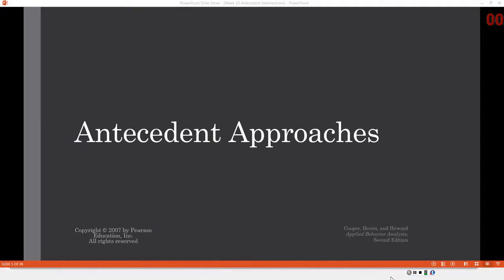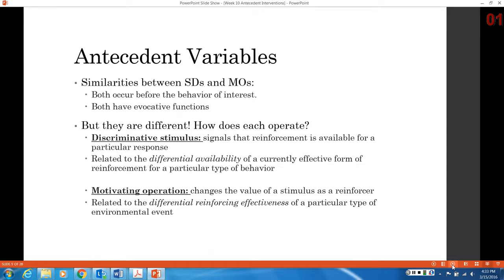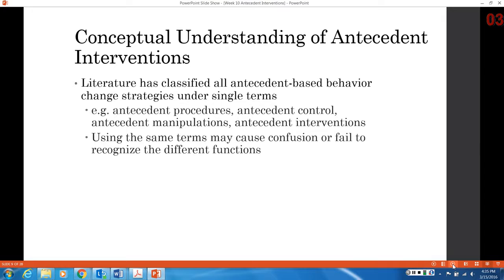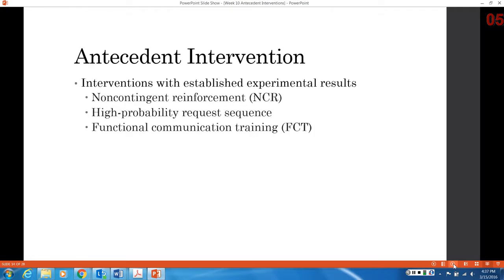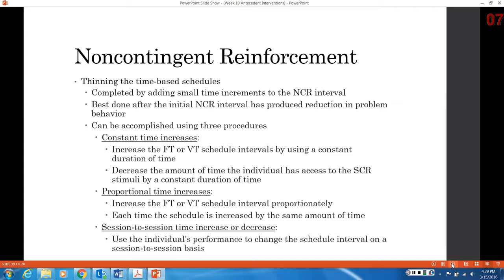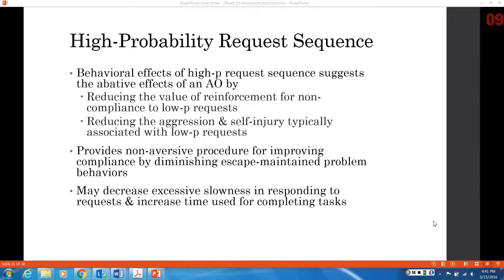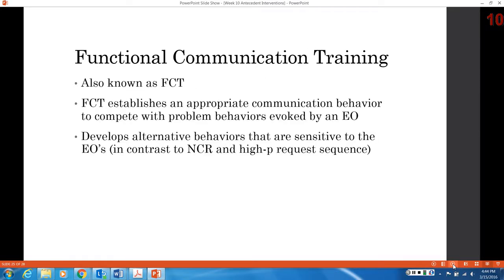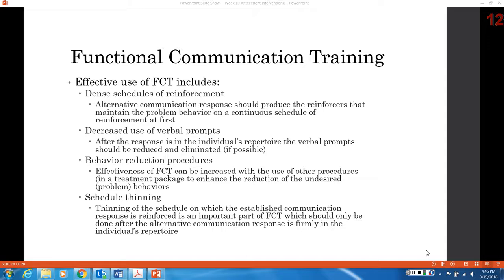Antecedent Approaches Lecture